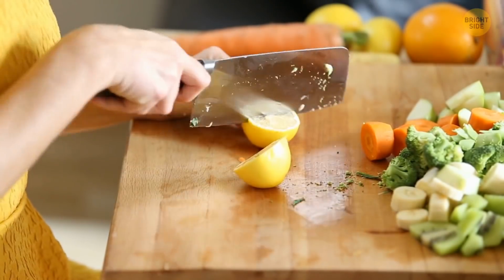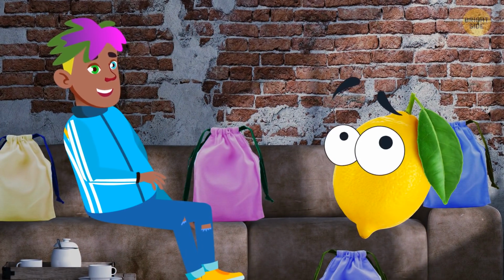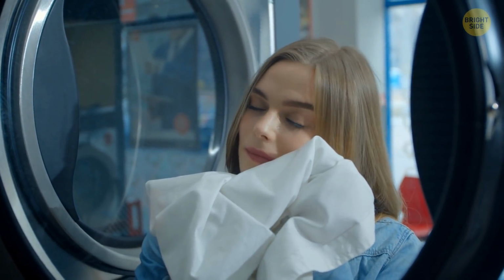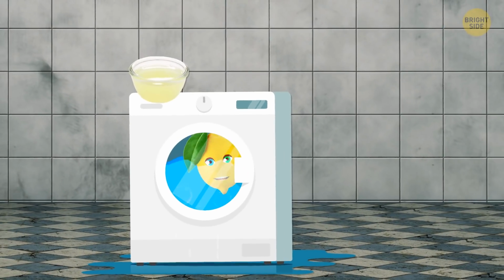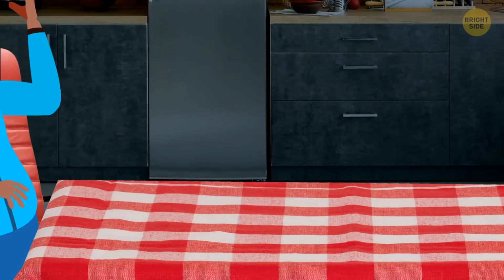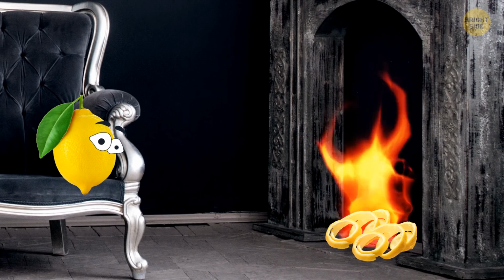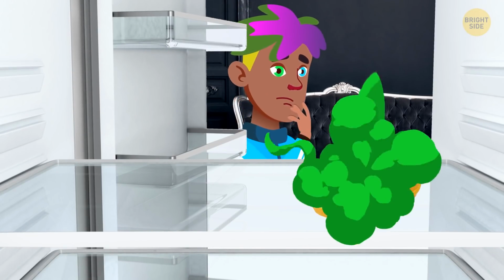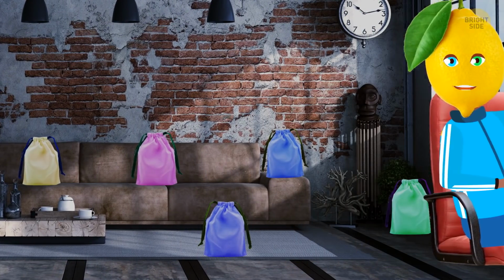Why I Put Lemon Near My Doors, and You'll Start Too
Bugs and spiders are an irritation, and they make our lovely homes look unclean. But the chemicals often used to get rid of them can be harmful to our little ones and pets. They are also harmful for the environment, as studies have shown. Going all-natural to shoo these pesky creatures away is a better way. So today, we will show you how easy and simple it is to keep your home bug-free by using home remedies. Simple natural products are 100% effective and at the same time safe as well.

Did you know that bugs hate the smell of lemons? Just cut the lemon peel into small pieces, wrap them into some fabric, and leave these bags behind the doors and windows. Insects will stay away from the house. By the way, it’s a cat repellent, too. So, if you want to keep your cat away from the garden, plants, or some shelves, you might wanna try it, too. But lemons had some other secret powers. For example, there's nothing like lemon when it comes to getting rid of stains!

TIMESTAMPS:
Get rid of insects using lemons 0:59
Lemon juice is a good stain remover 2:40
Lemon juice to lighten hair 3:40
Natural cleaning spray 5:00
How to make fire with a lemon 6:09
Freshen up your kitchen 6:37
Using lemon against nausea 7:33